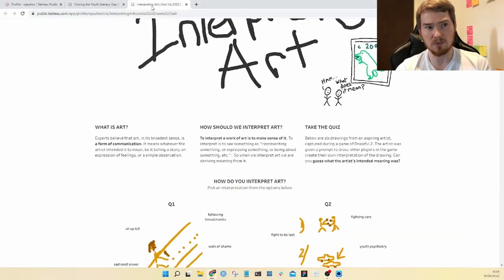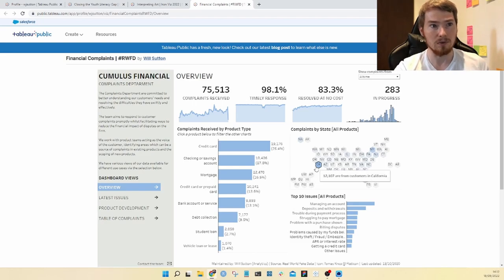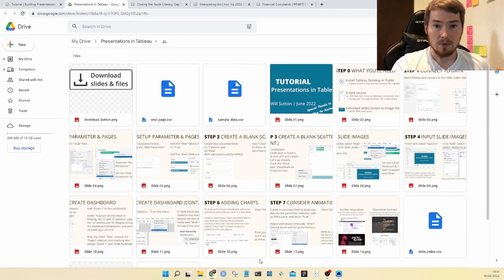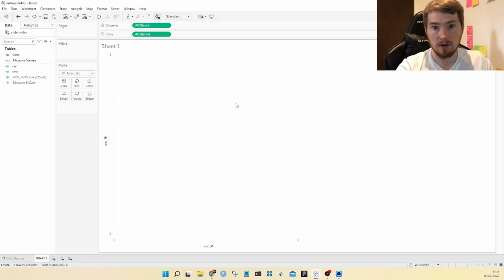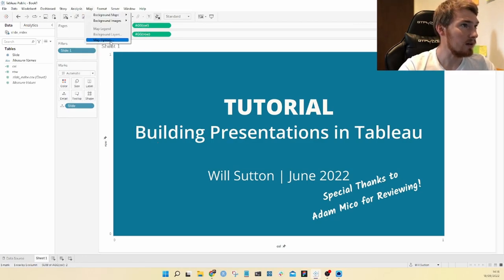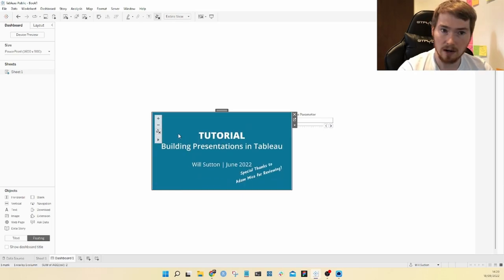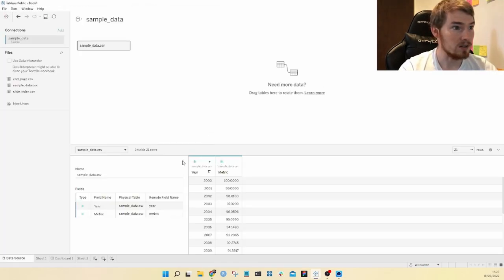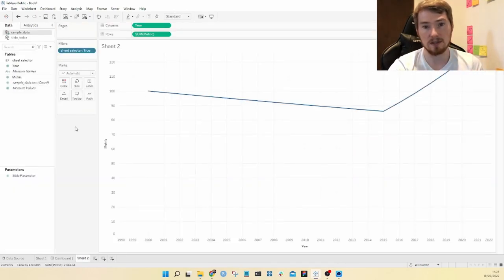Presenting Data with Tableau | Tableau's 2022 Iron Viz Winning Dashboard | Part 1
Here's a walkthrough of my dashboard that won Tableau's 2022 Iron Viz competition.

Using an education & economics dataset build an impressive example of how data visualization can be used to improve decision making, in 20 minutes, and in front of a 5,000 person audience!

In this video, we take a deep dive into the design and features of this dashboard and see how it can help you make better decisions.

CHAPTERS
00:00 Intro
00:20 Presenting Data
03:36 Background Images Resources
04:30 Background Images Demo Start
06:45 Add Images to a Scatter Plot
10:14 Add Background Images to Dashboard
11:11 Remove Map Zoom Function
12:00 Add Data to your Dashboard
14:30 Wrap up